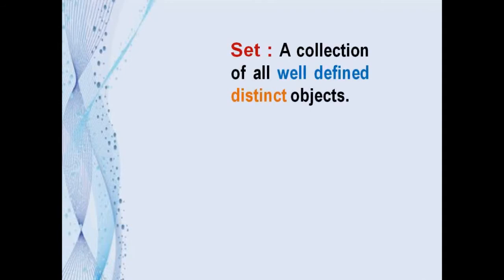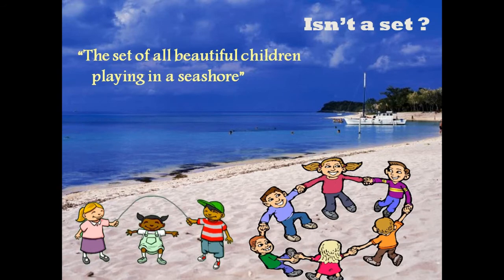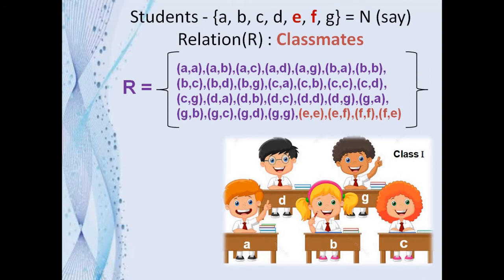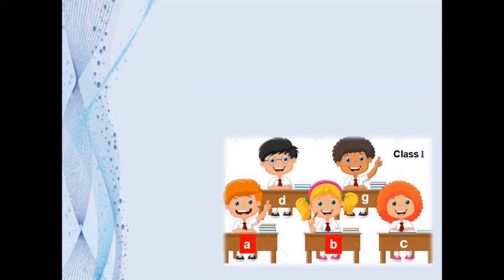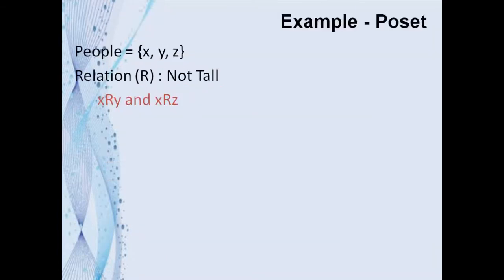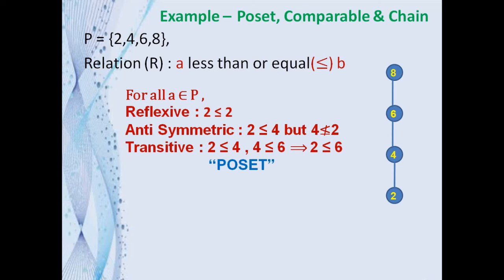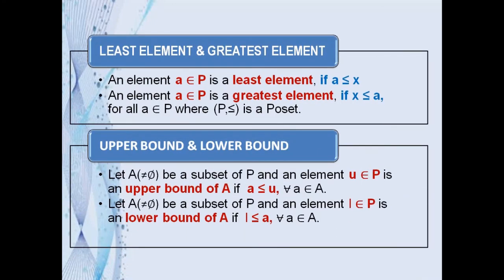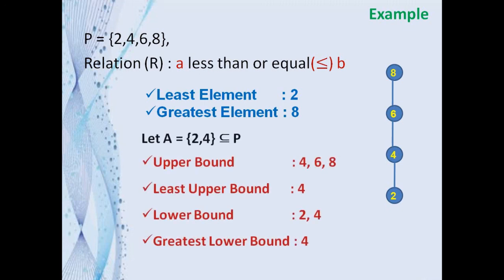Poset, Chain and Hasse Diagram with examples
Equivalence Relation, Partial and Linear Order with examples